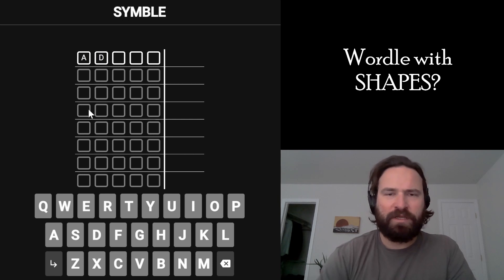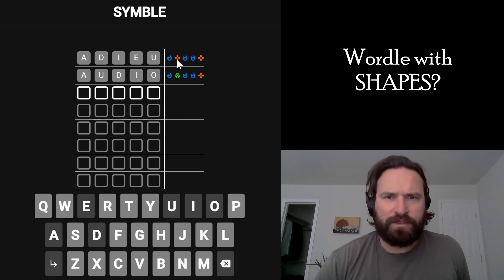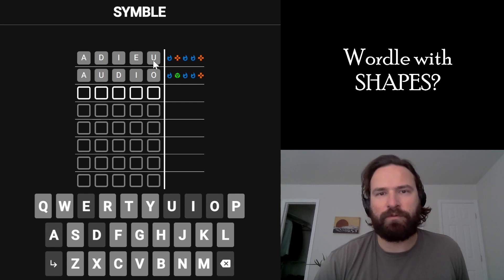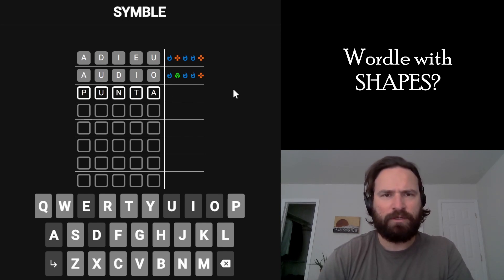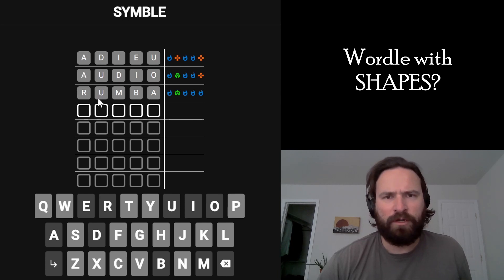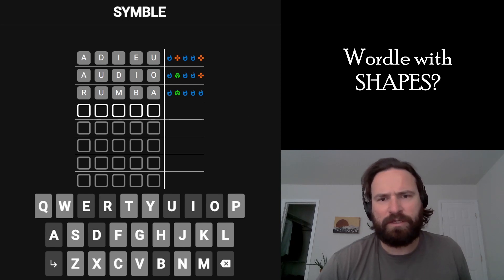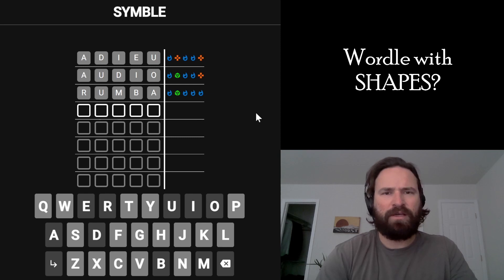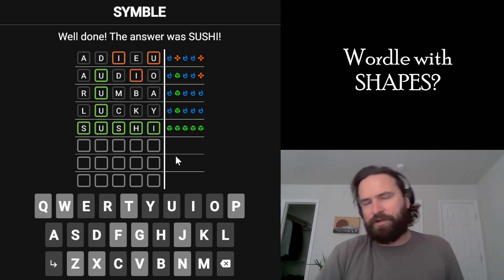GET THESE SHAPES OUTTA MY WORDLE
Symble is wordle with shapes